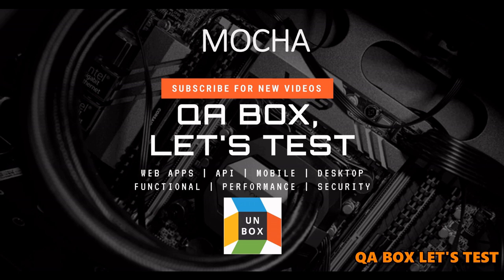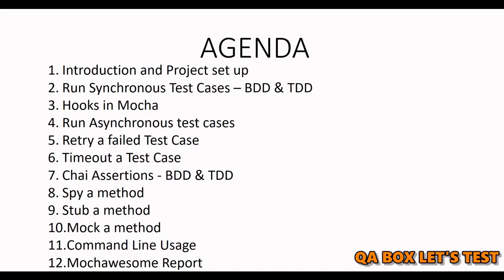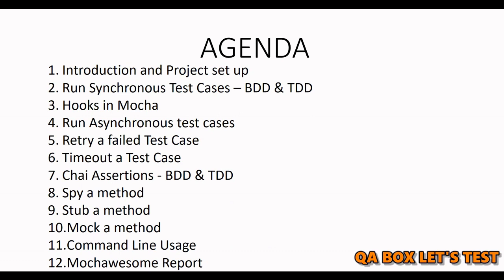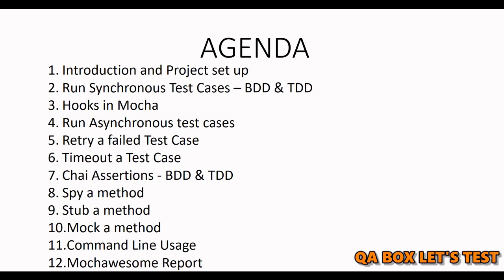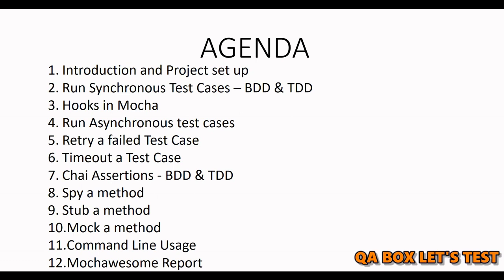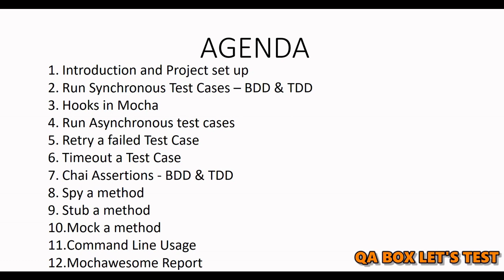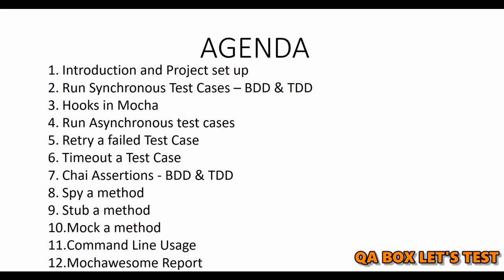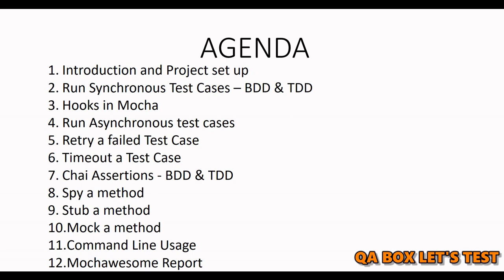#0 Introduction to JavaScript Test Framework Mocha and other helper libraries like Chai and Sinon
This is an introduction video of series on JavaScript Test Framework Mocha and other helper libraries like Chai and Sinon.